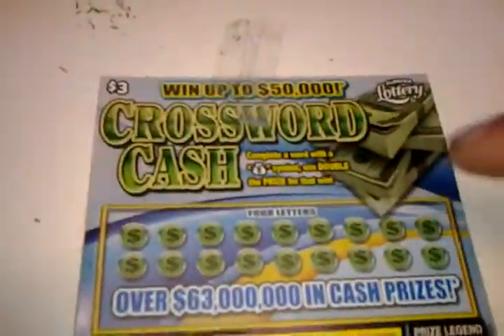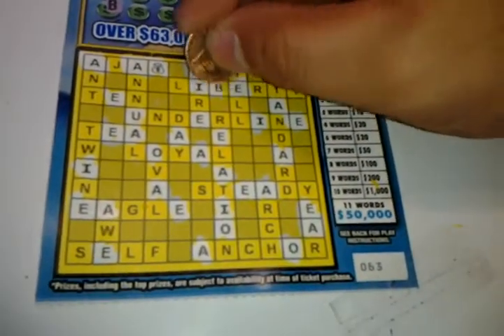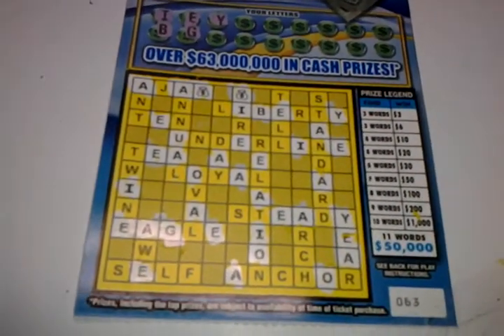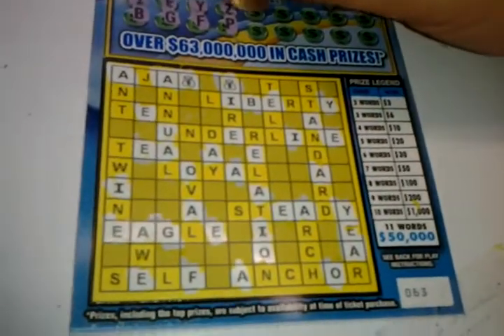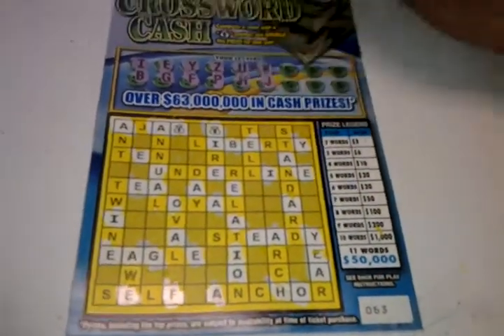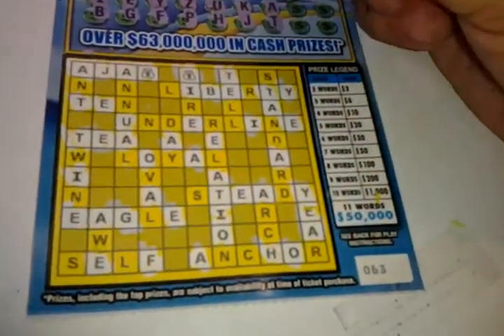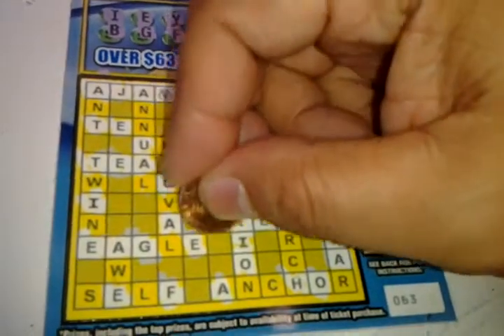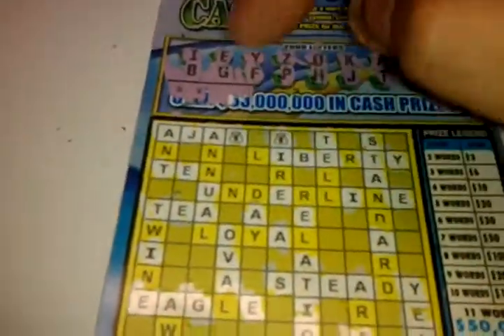Florida lottery scratchoff #1670